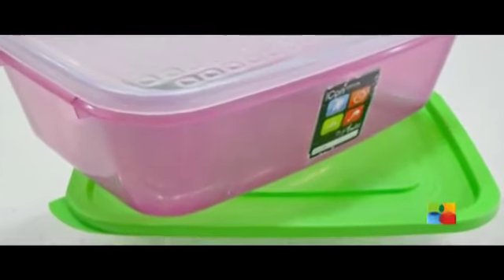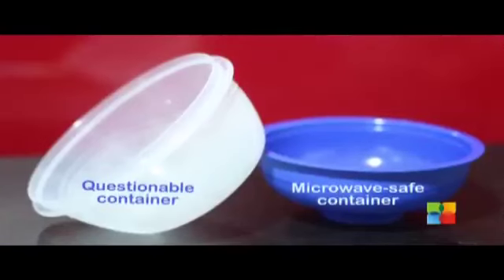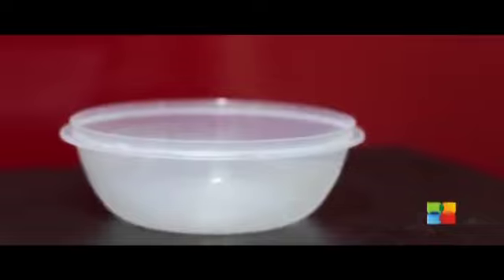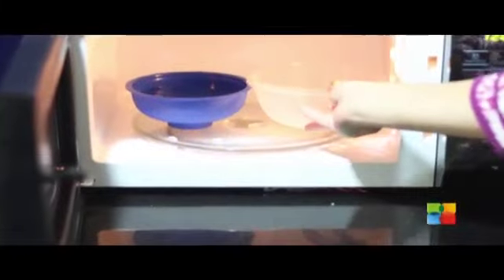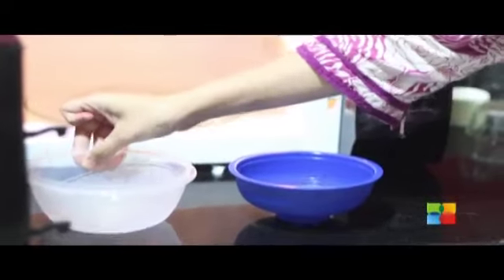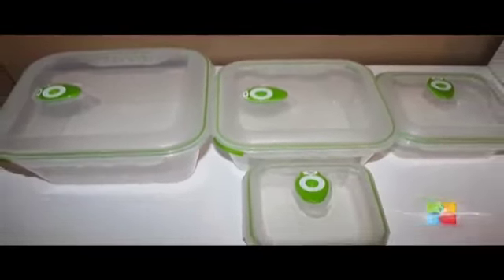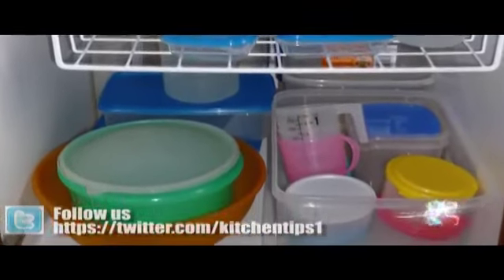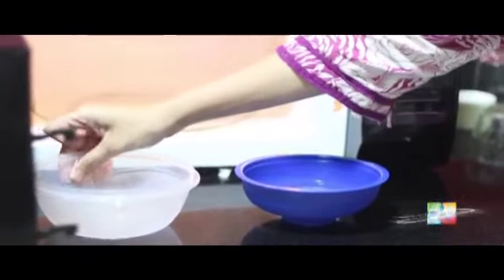How to tell if a container is microwave safe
Microwave safe dishes are always labeled however if it is not labeled you can run a simple test on the dish in question by following the steps shown in this video